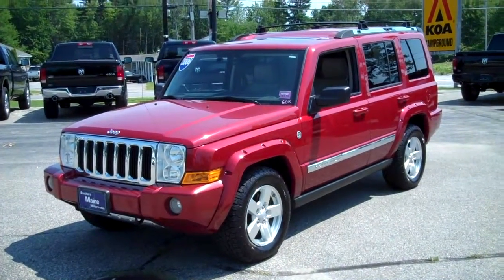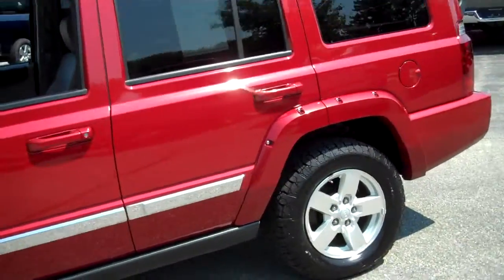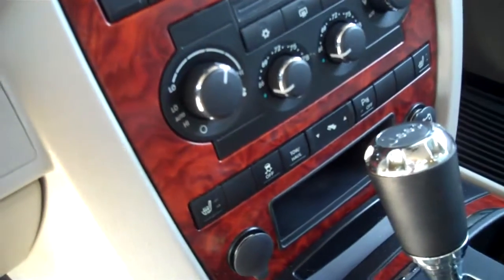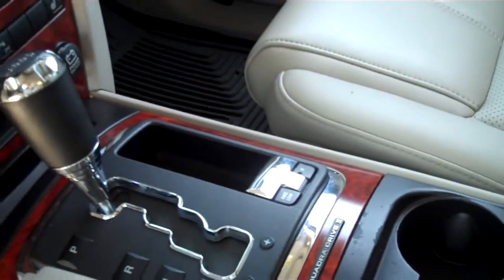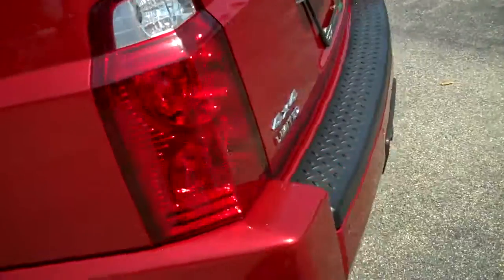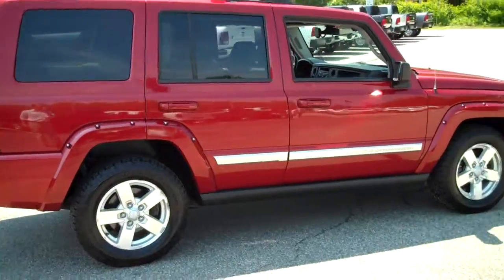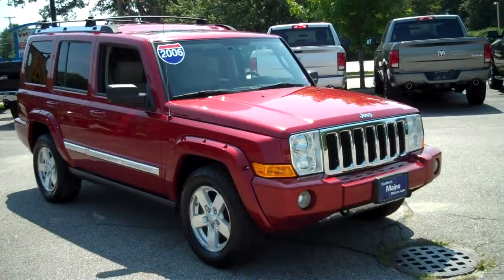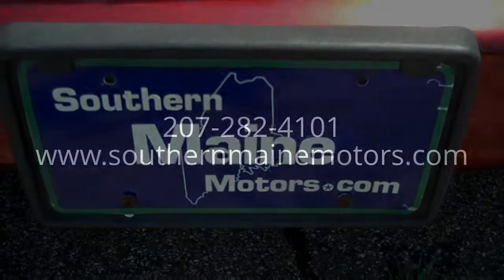2006 Jeep Commander LTD stk# T6813A Southern Maine Motors Saco Maine 04072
more info;
With 60,934 miles, this 2006 Jeep Commander represents an exceptional value as a pre-owned SUV. At Southern Maine Motors Chrysler Dodge Jeep, we prioritize customer satisfaction above all else!